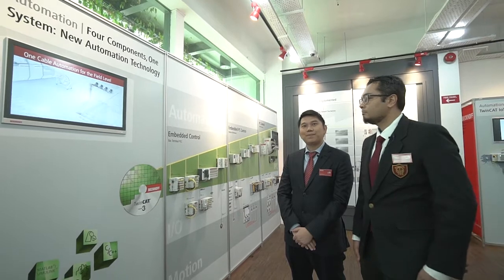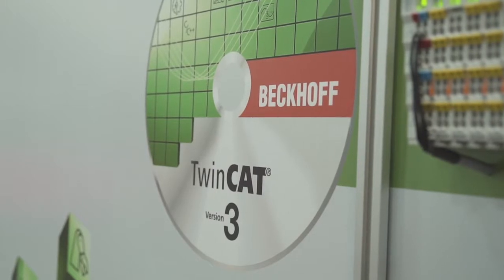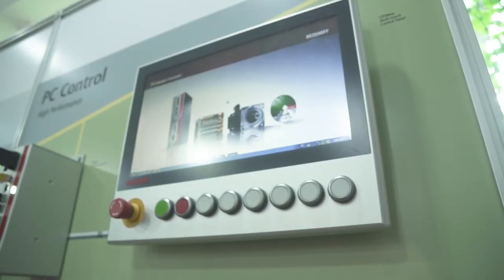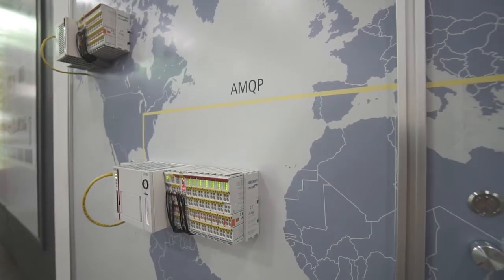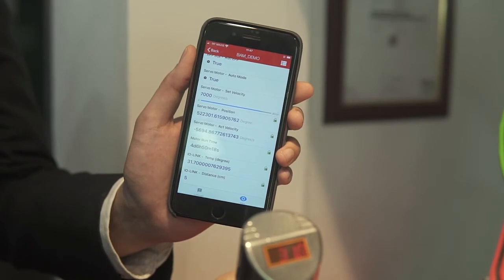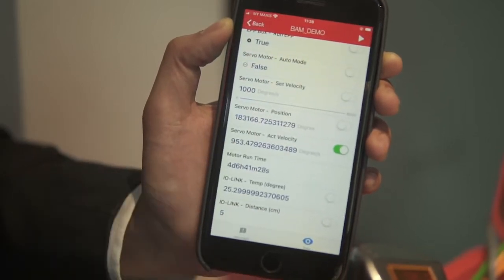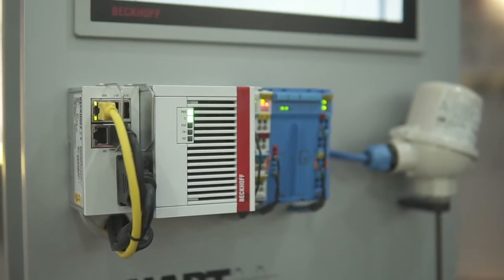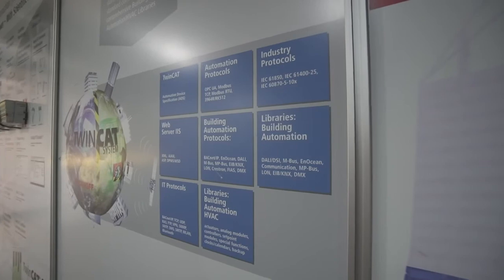Beckhoff Automation Malaysia Headquarters Virtual Tour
Take a tour of the inside of Beckhoff Malaysia factory in this specially-made video for our recent symposium event in October 2020.